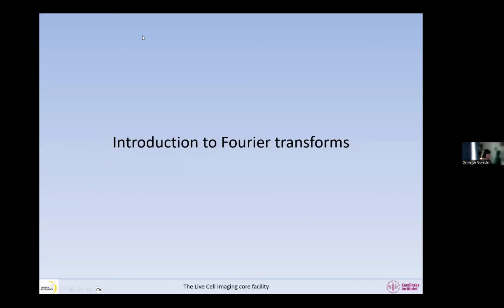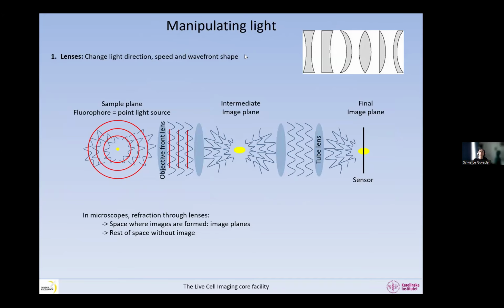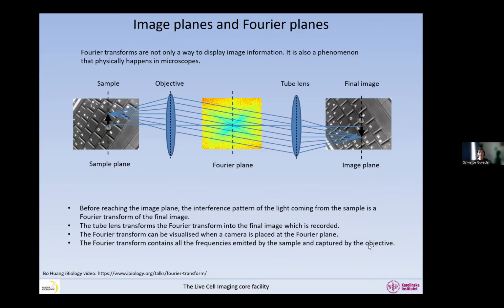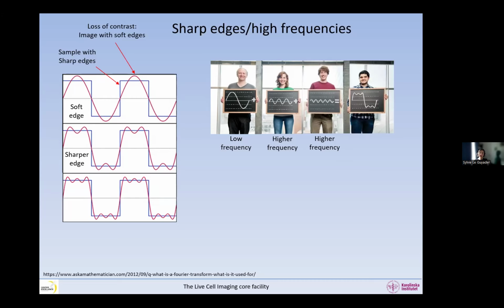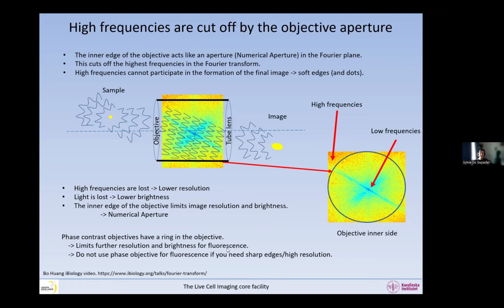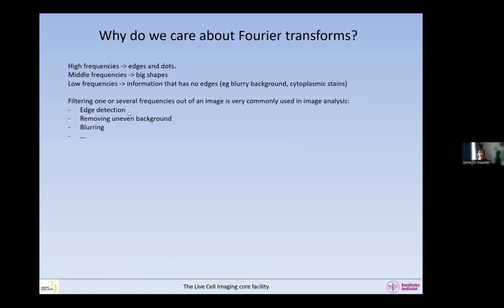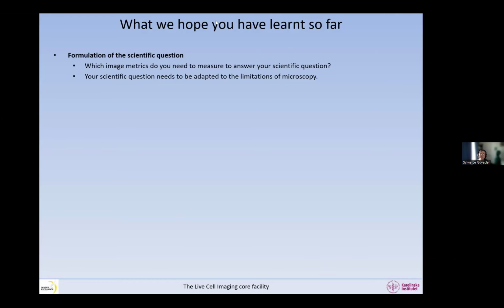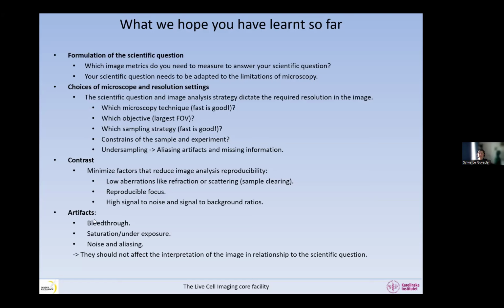Introduction to Fourier space and Fourier transforms 2026